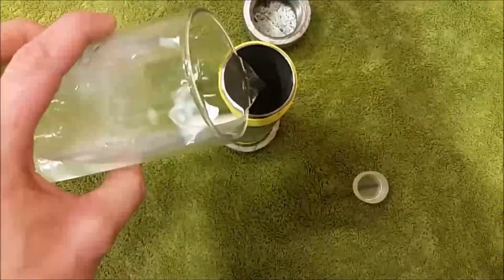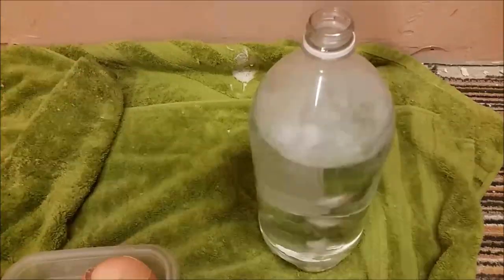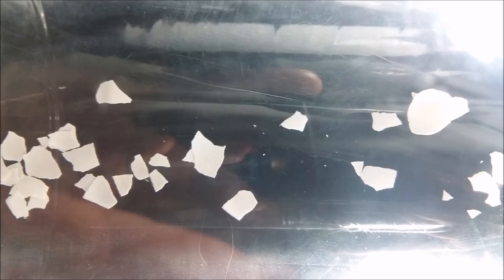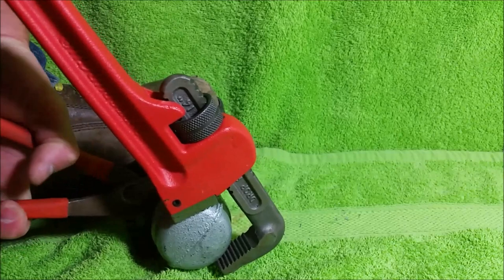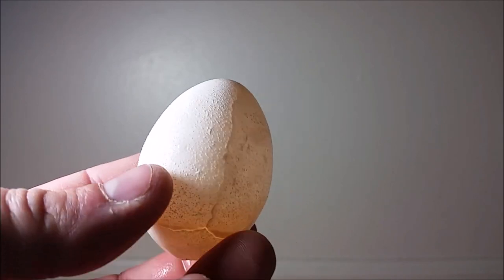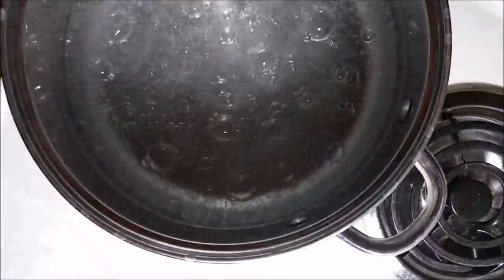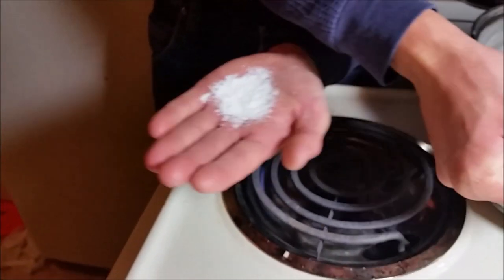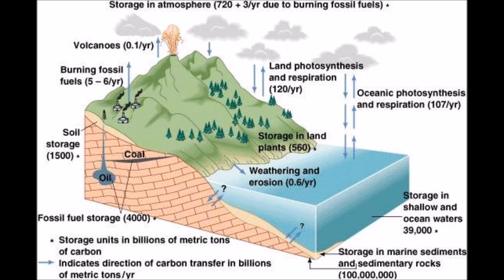Dissolving Egg Shell With CO2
I dissolve egg shells with carbonic acid while explaining the carbonation reactions that occur here and in mountains.